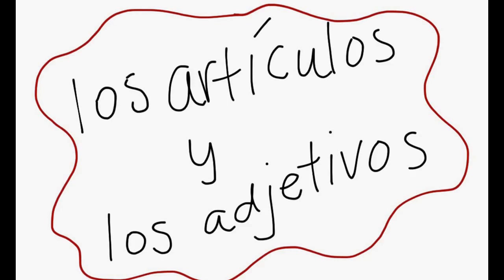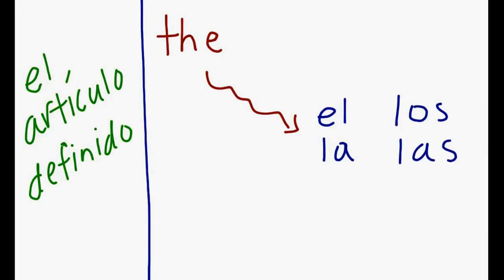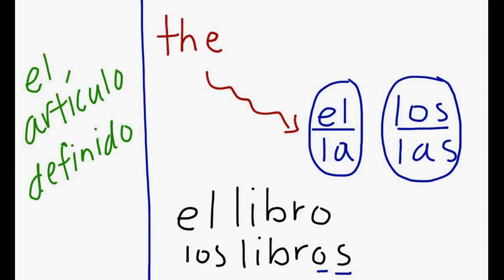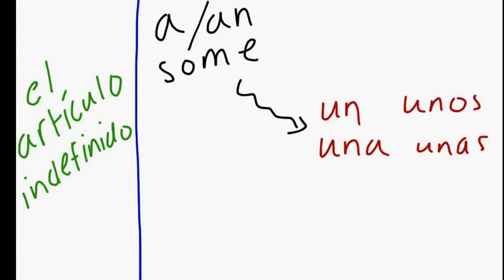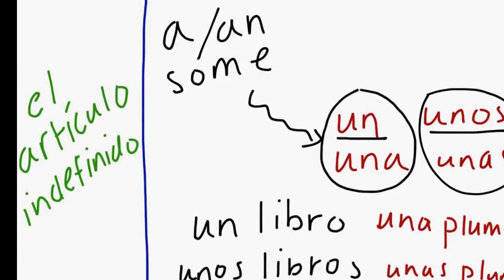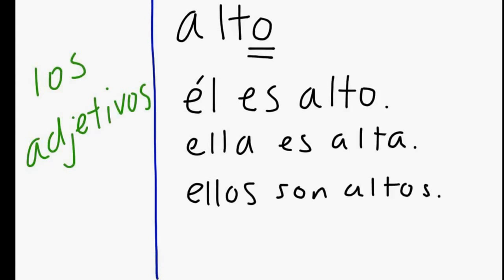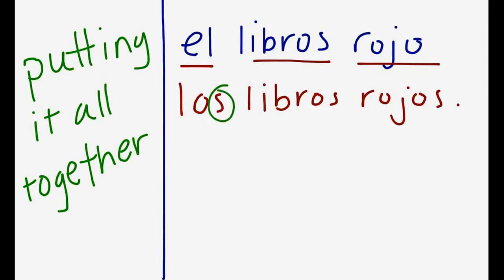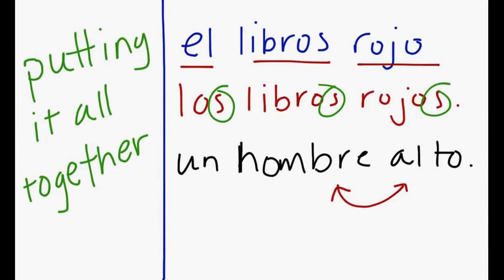Artículos y adjetivos